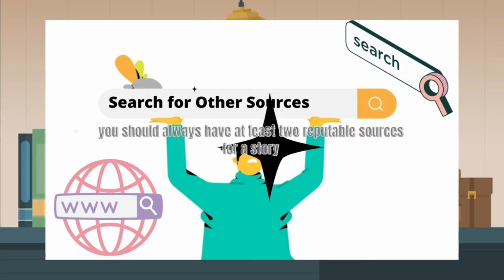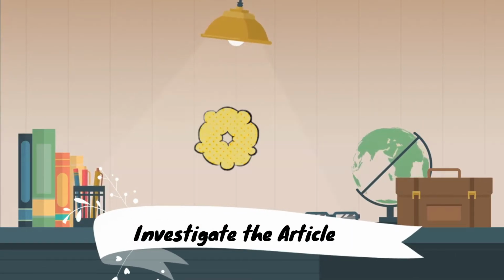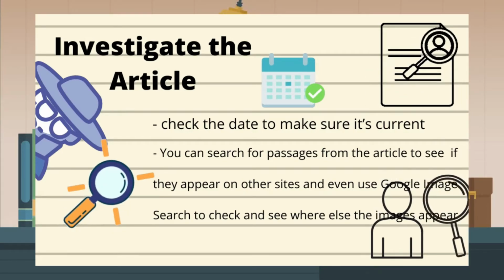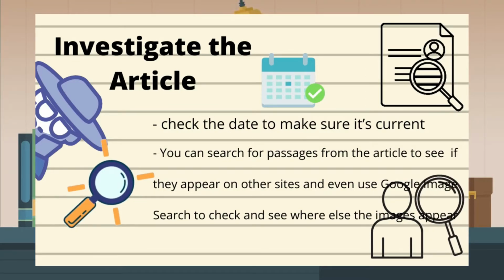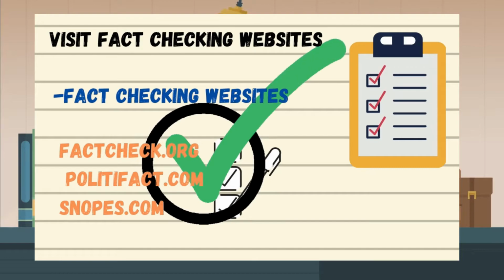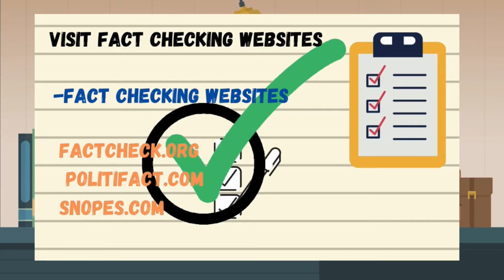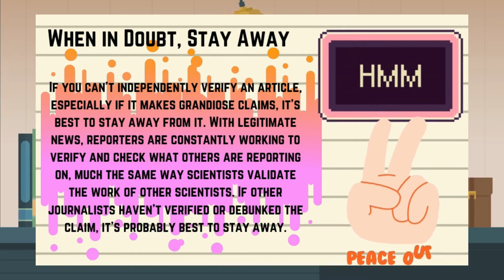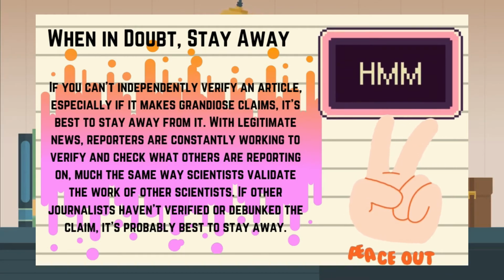Techniques to Identify and Counter Fake News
ROGER P. BARCENAS
12-LOYALTY
PRE-BACC
USCP